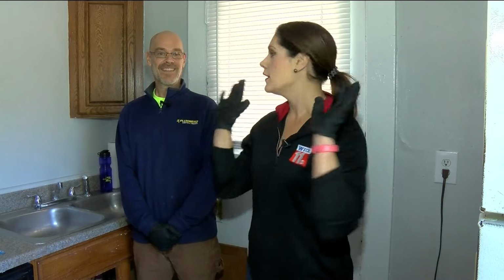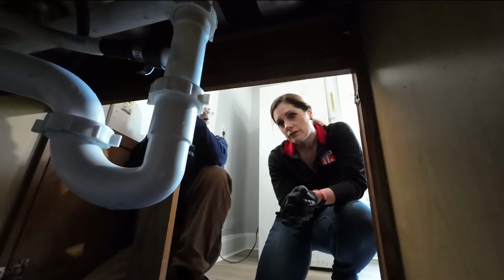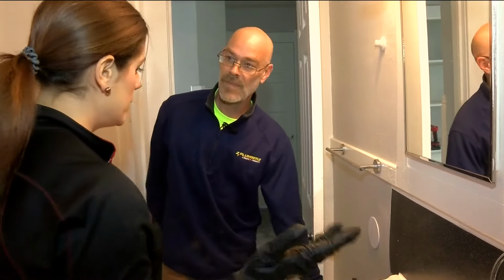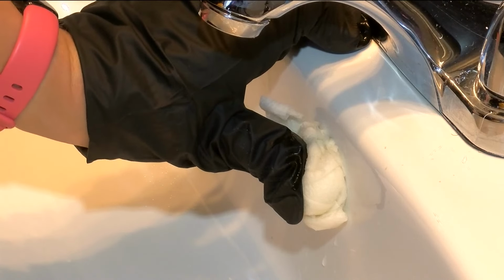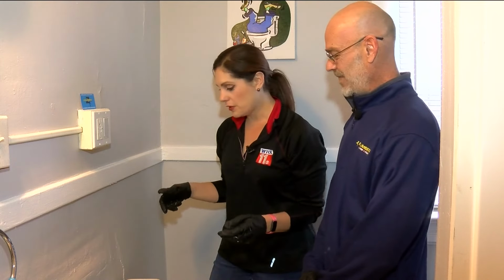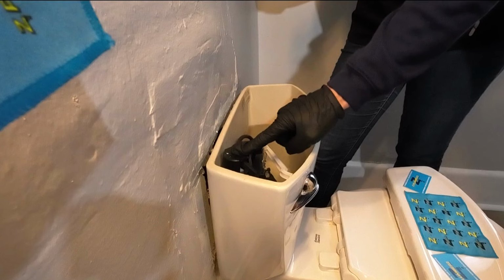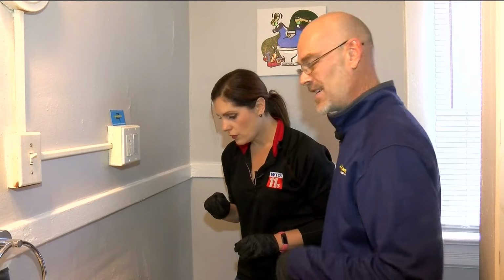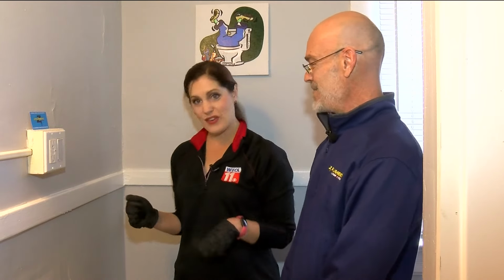Try This! | Amanda takes a plunge at being a plumber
Amanda tries her skills at being a plumber in the latest edition of Try This!